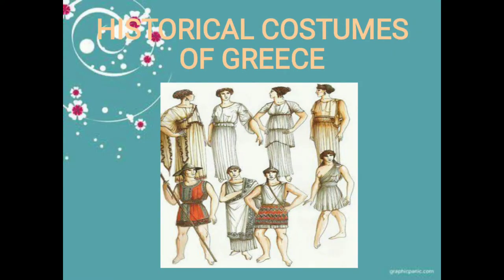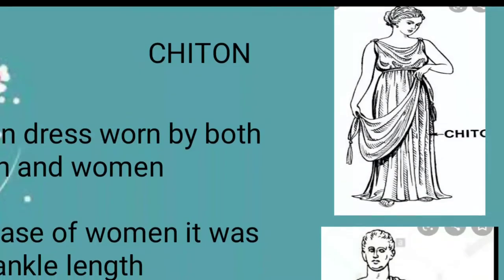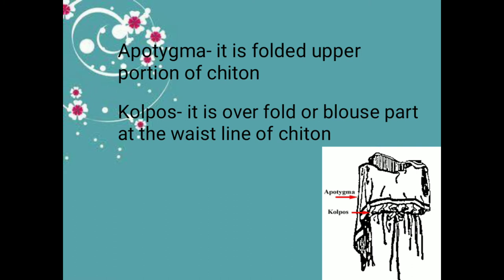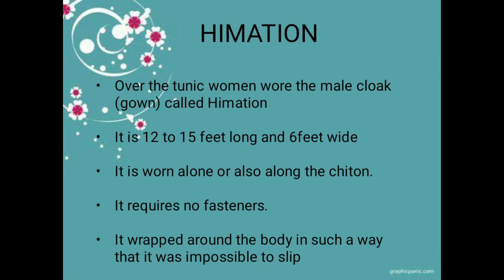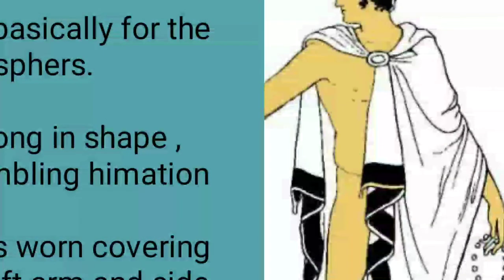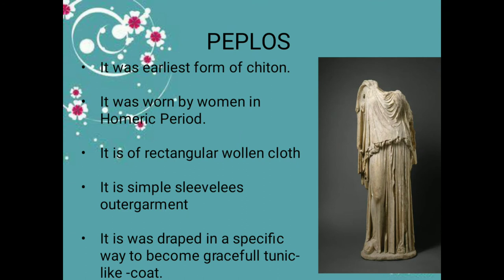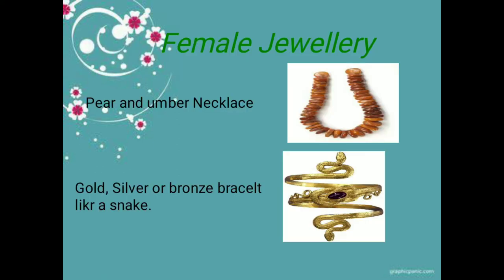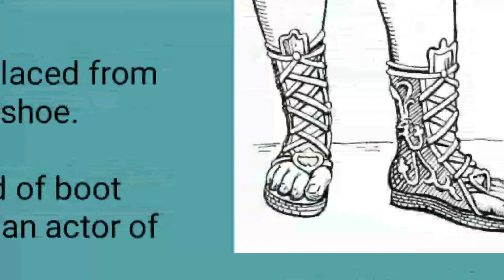Historical Costumes of Greece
Fdgc